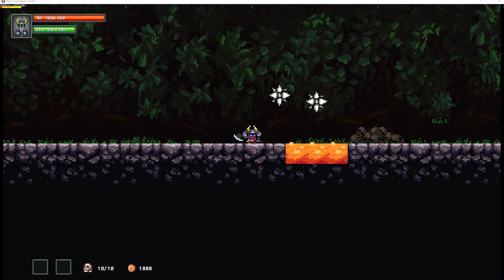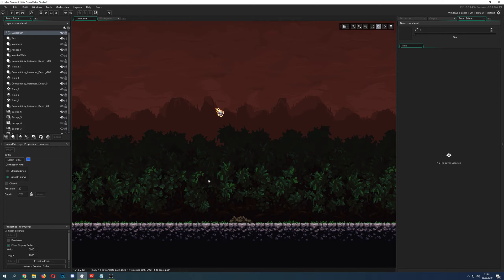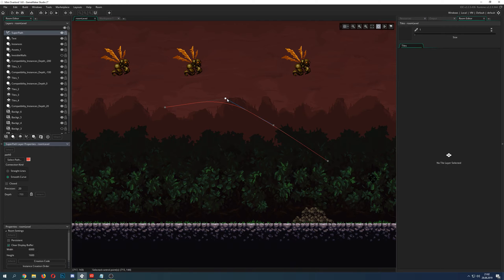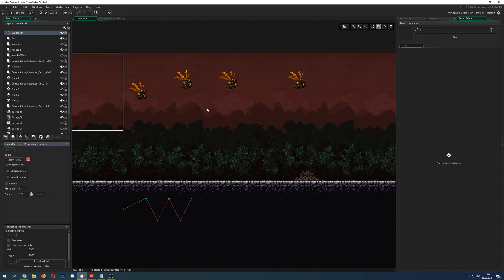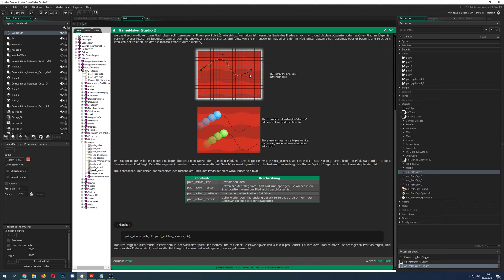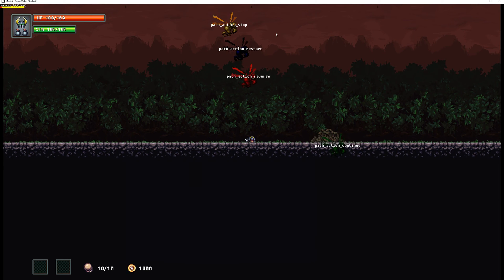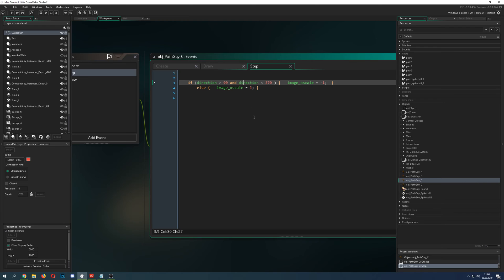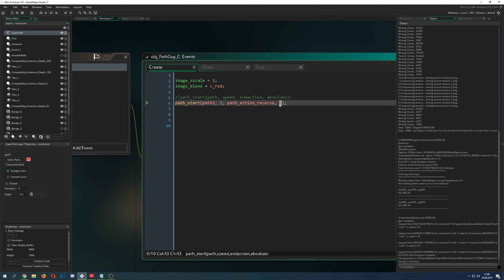🔴Game Maker Studio 2 | Basics - Path (easy guide)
This video tutorial shows you how to setup the path in gamemaker studio. It is a very neat and effective way to setup non enemy, npc or prop  in a few minutes.